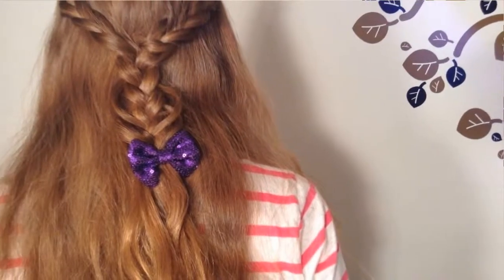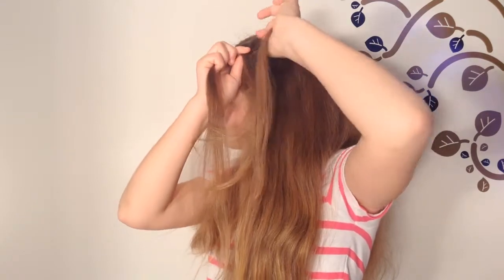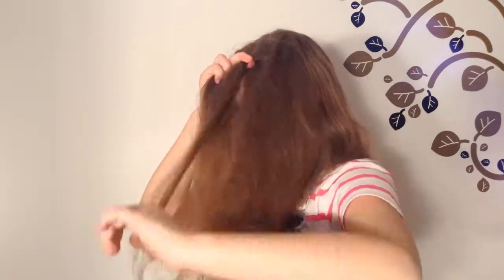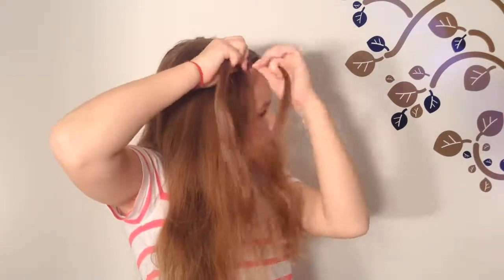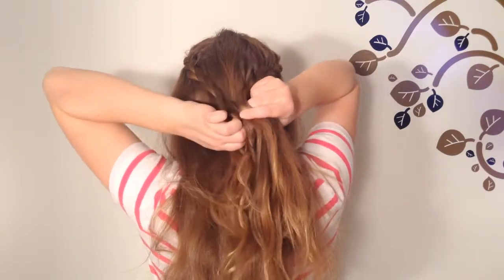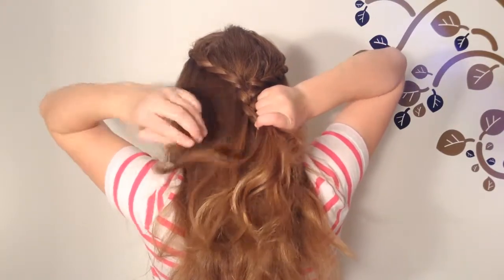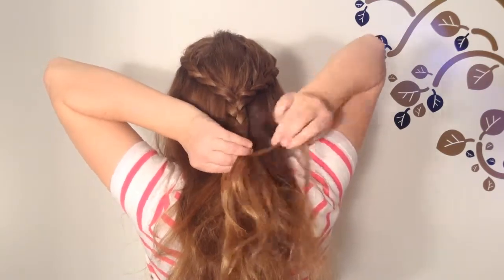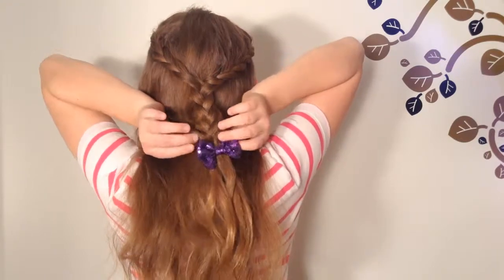MERMAID BRAID *Lace braid into feathered braid*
AWESOME hairstyle for a party, a get-together or just going to school this is a beautiful hairstyle for any occasion! ;)